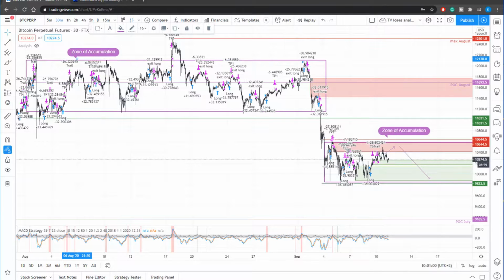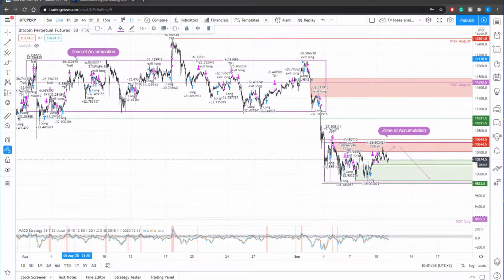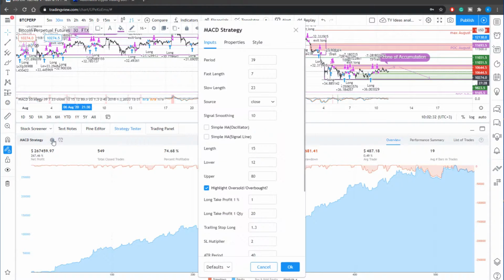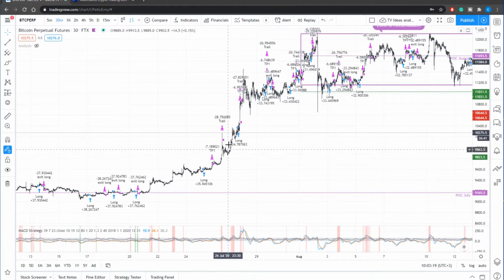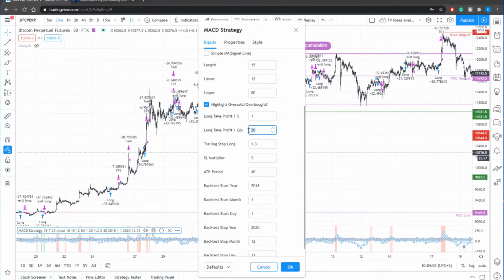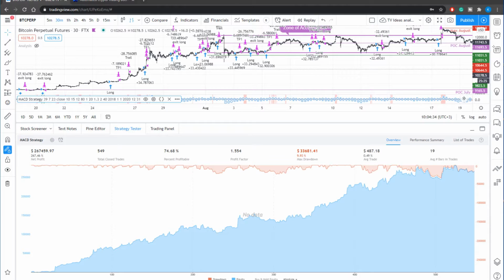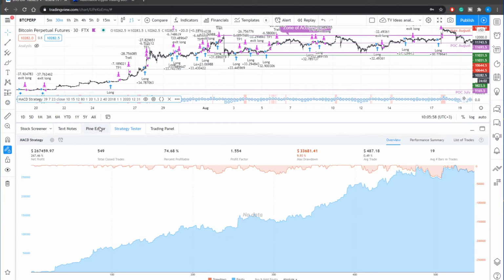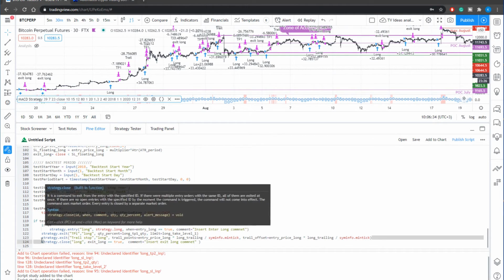Trading Crypto Bot - 267% on portfolio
This week we decided to go with the new MACD trading crypto bot for Bitcoin Perpetual (BTC-Perp). This crypto trading bot is based on the trend-following momentum indicator. Similarly to our RSI-VWAP version 2 we included the  Money Flow index as an additional point for entry. This Bitcoin MACD strategy shows a good stable profit curve and has a significant number of observations in the backtest to confirm the results.